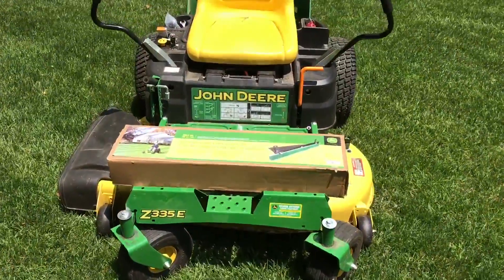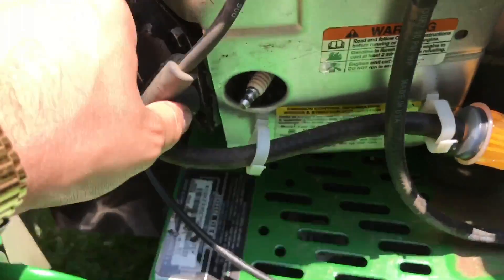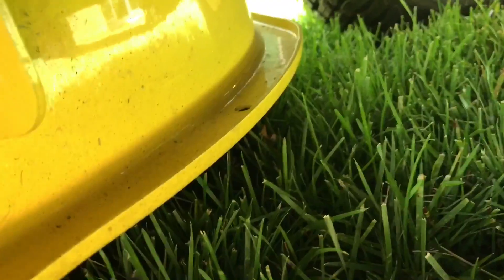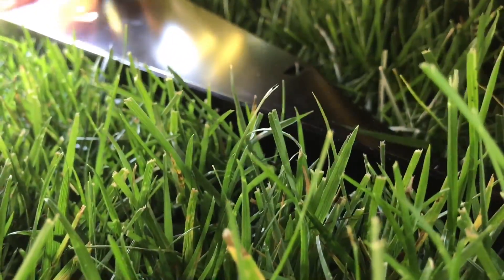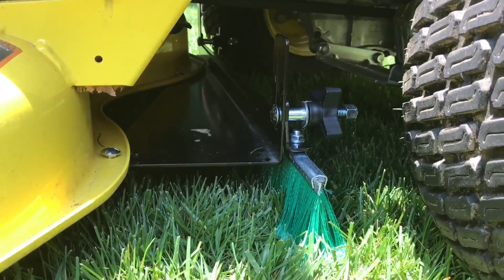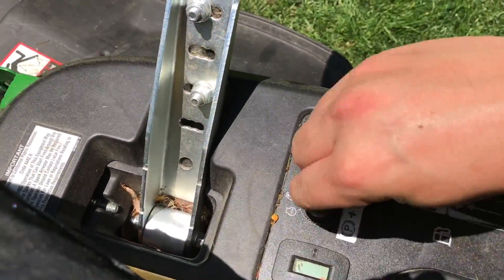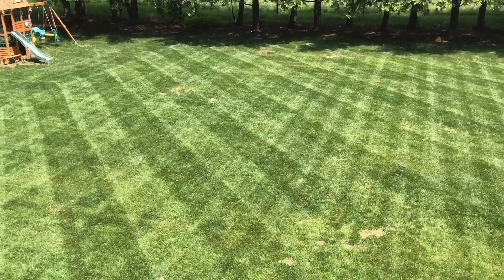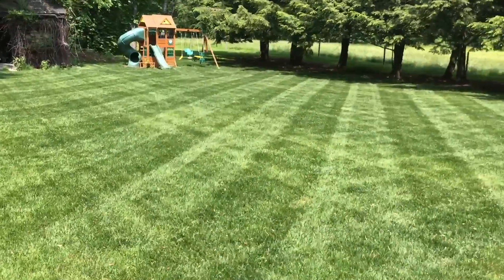John Deere Grass Groomer Striping Kit Review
LP63763 Grass Groomer Striping Kit for 42" Accel Mower Decks

Z335E Mower